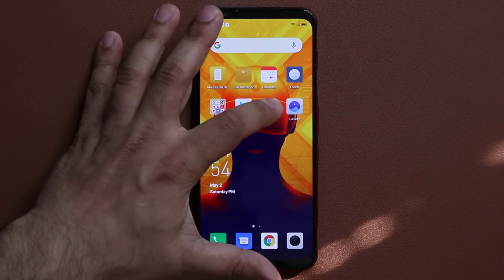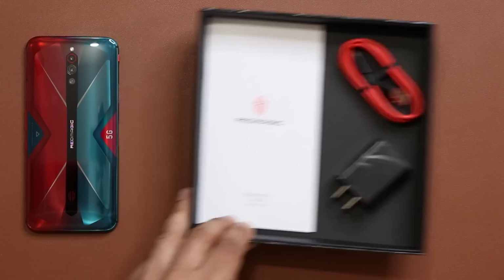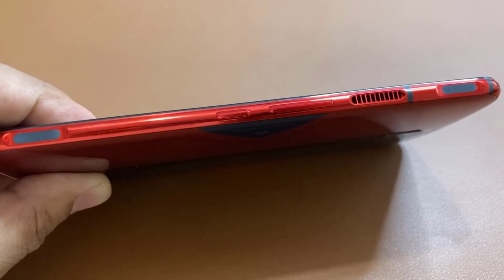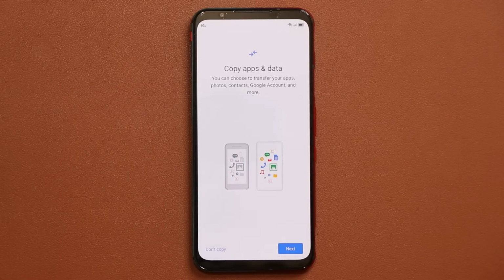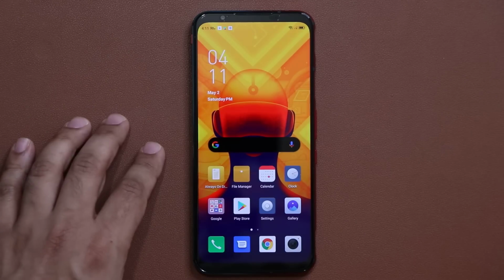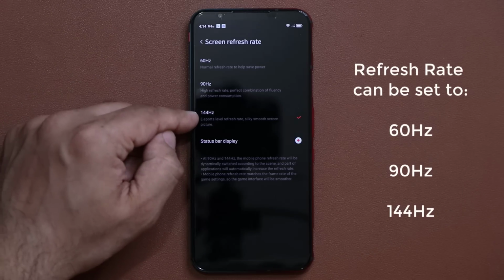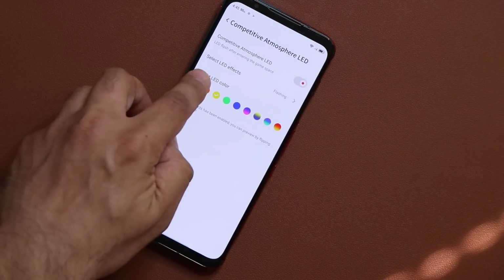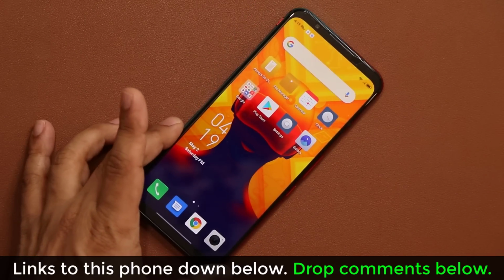Nubia Red Magic 5G - Unboxing, Setup and Review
In this video we will do an unboxing of the new Nubia Red Magic 5G, perform a full setup and do a review of this smartphones.

Nubia Red Magic 5G is designed to be the most powerful smartphone in the world with a class leading 144Hz Display Refresh Rate.

So let's dive in and discover.

Companies can send product to the following address:

Attn: SAKITECH
135 S Springfield Rd. Unit #681